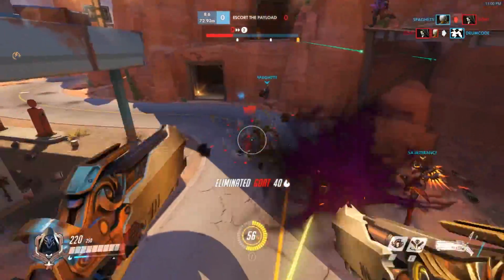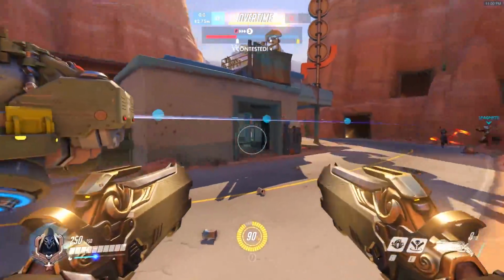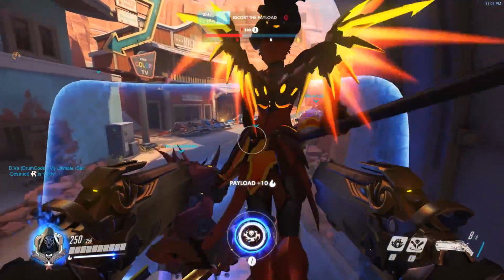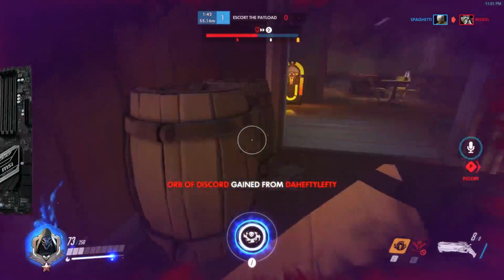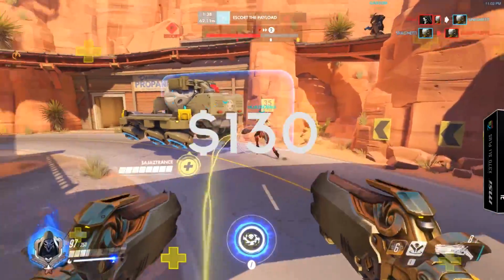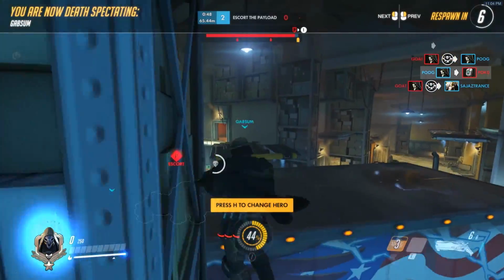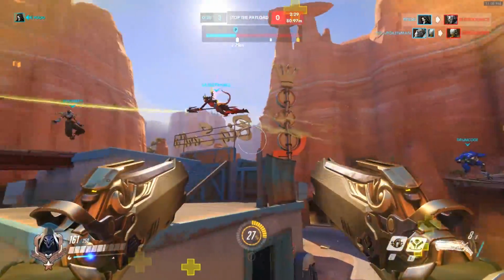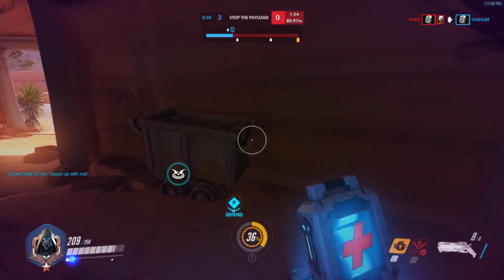1,000 Dollar Ultimate Gaming PC - PLAY ALL YOUR GAMES IN 4K!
In todays video, we take a look at a 1,000 Dollar Gaming PC Build that will destroy all games in 1080p 60fps, and also allow you to play most or all of your games in 4k.

Processor Cooler: CoolerMaster Hyper T2 Cooler

Motherboard: MSI X-370 SLI Plus

Memory:  G-Skill 16gb 2400 Mhz

Storage: 1Tb Western Digital Caviar Blue Harddrive
128 GB Solid State Drive

Case: DEEPCOOL Tesseract ATX Midtower

PSU: 700W CoolMax Power Supply

Graphics Card: Nvidia Windforce GTX 1070

My Computer Rig:
GPU: GTX 1080 Reference Card
CPU: Skylake i7 6700k 4.2ghz
RAM: 16gb DDR3
MOBO: Asus Z170
HARDDRIVE: 2TB Seagate
SSD: 256GB Seagate
PSU: 800W Rosewill
CASE: DeepCool TX Mid Tower